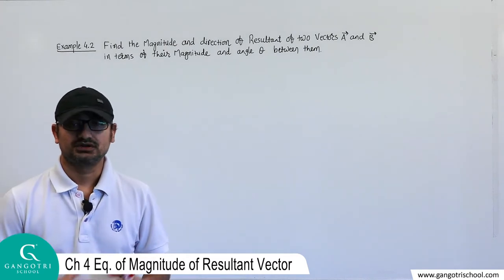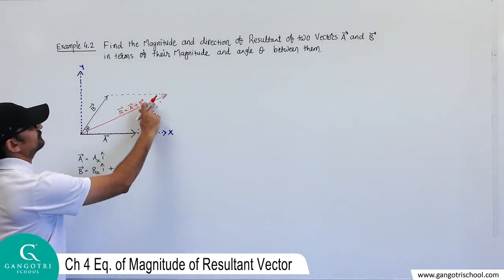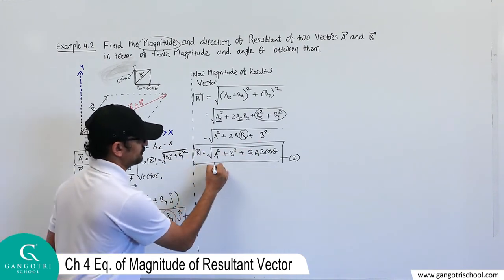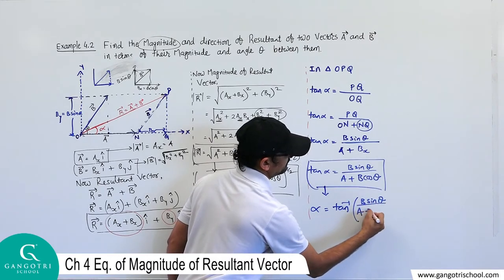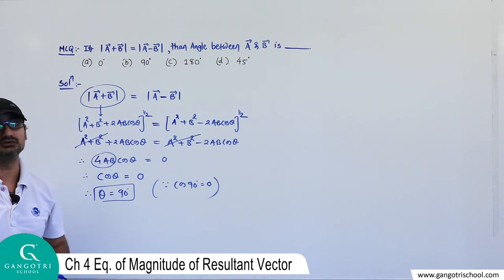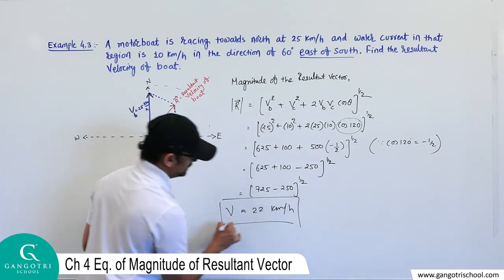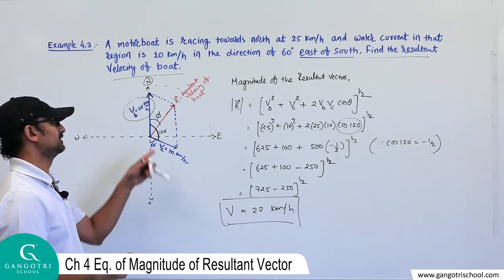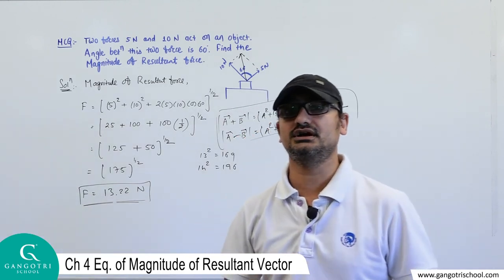Physics 11 Sci Ch 4 Eq. of Magnitude of Resultant Vector Part -4